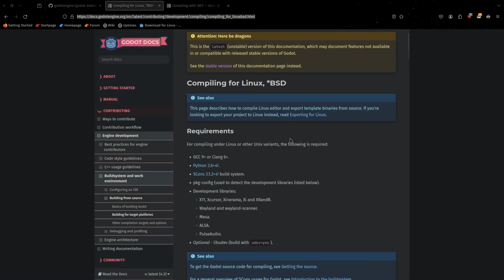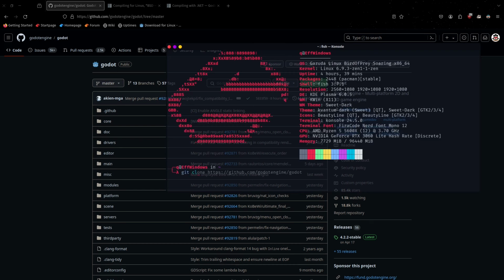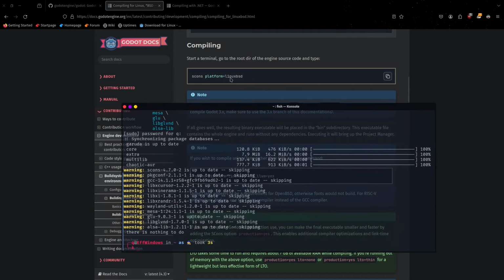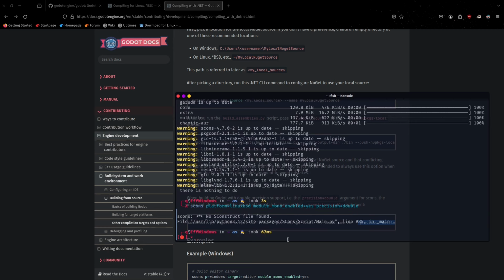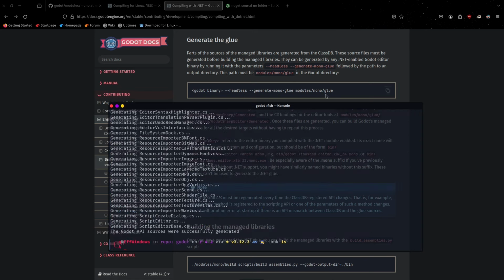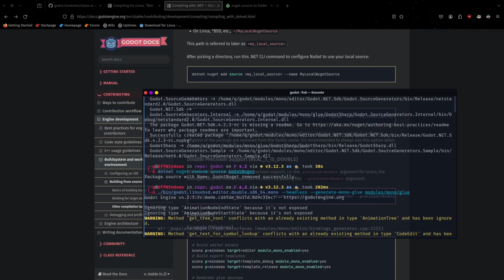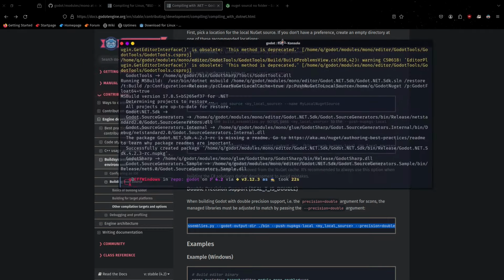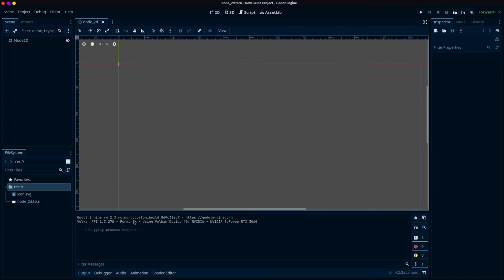Compile C# Godot on Linux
Compile the C# version of Godot on Linux.
We'll also enable the double precision, which currently can only be obtained by compiling from source.